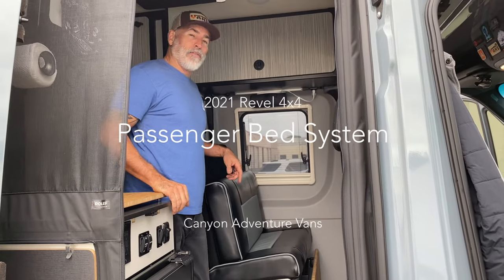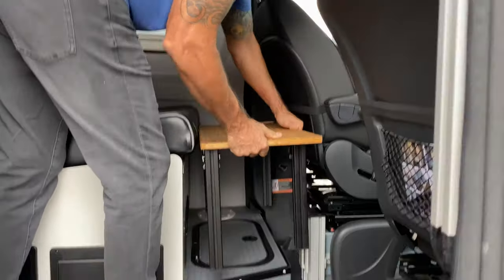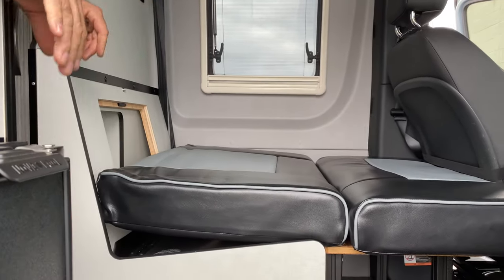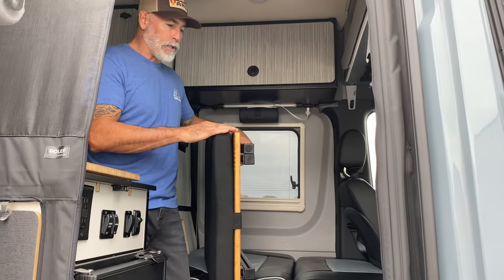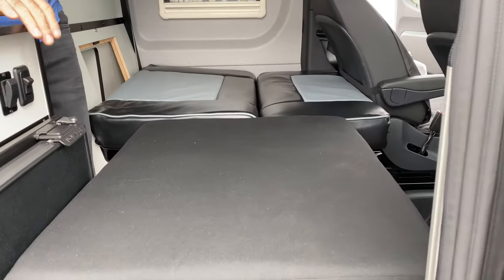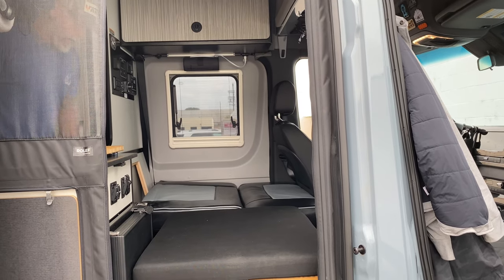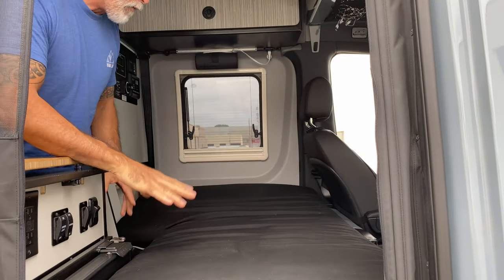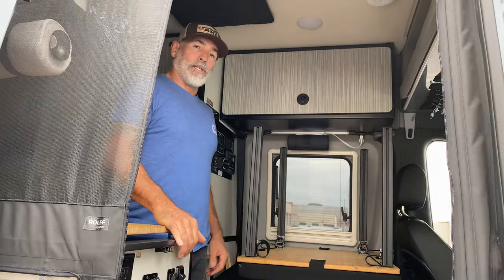2021 Revel Passenger Bed System / Dog Bed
Check out the new 2021 Winnebago Revel 4x4 Passenger Bed System and Dog Bed Extension. It’s an easy bed set up and the two bamboo tables double as your outside camping tables. Shown with the optional 2” mattress topper with Sunbrella fabric.